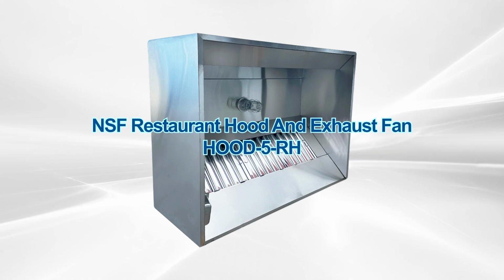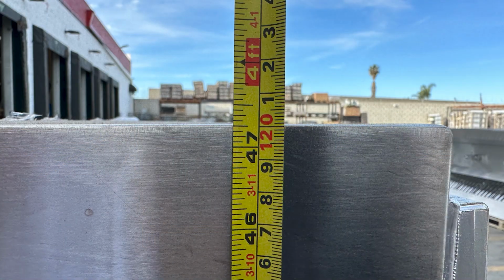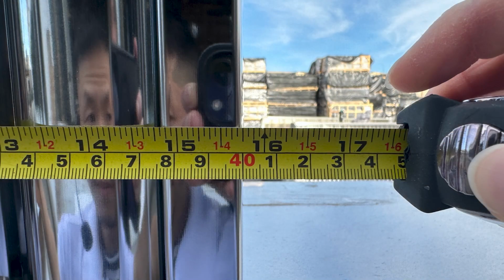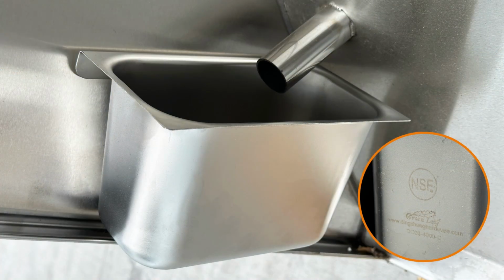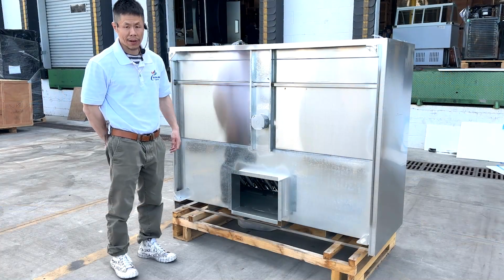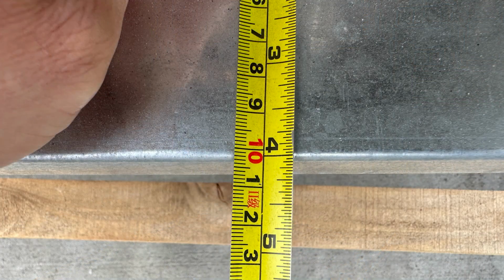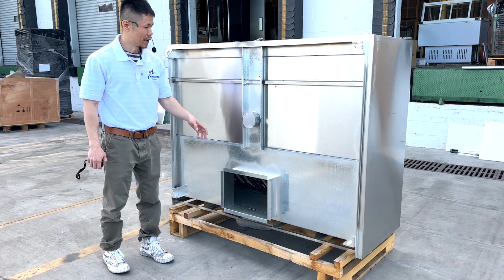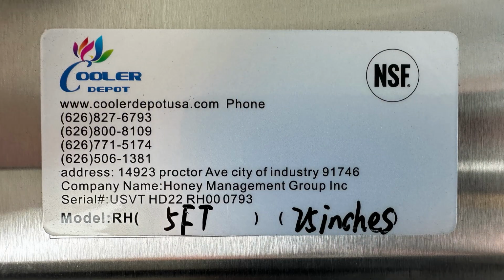Special smoke exhaust machine for restaurant canteen 5 ft NSF Restaurant Hood And Exhaust HOOD-5-RH